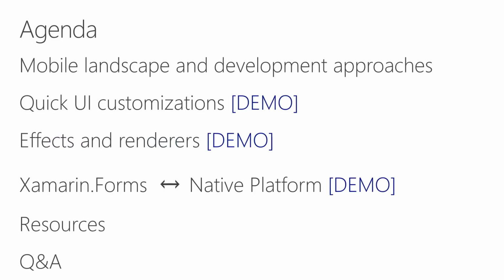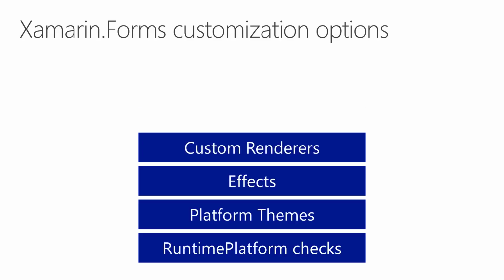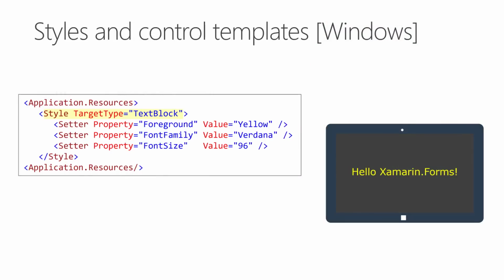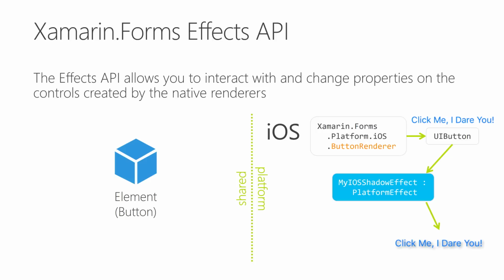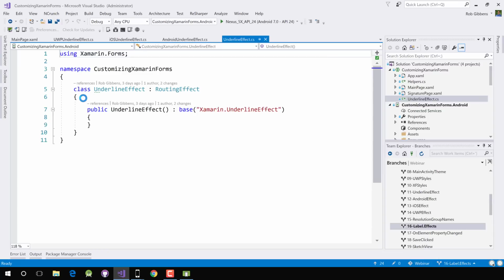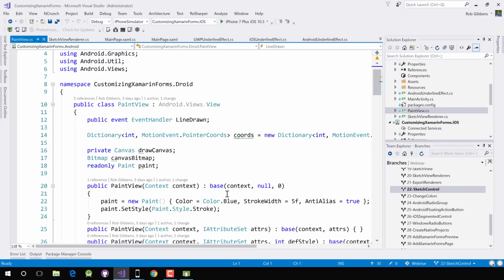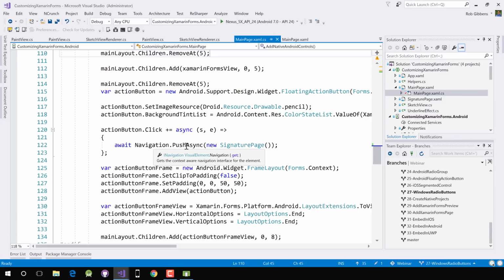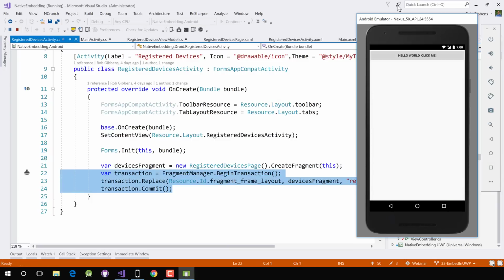Customizing Xamarin.Forms UI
Rob Gibbens shows you how to build better Xamarin.Forms UI using platform-specific APIs that aren’t directly exposed by the framework. He’ll demo how to integrate native controls and adjust visual properties that are unique to each platform while still sharing the majority of your code across platforms. You’ll leave ready with the step-by-step guidance you need to take full advantage of the latest OS-specific UI patterns and designs.

In this session, you’ll:
• Use effects to customize controls on each platform
• Embed native controls not directly exposed by Xamarin.Forms
• Create custom controls with renderers
• Get the sample app code and documentation you need to get started
• Ask questions and receive guidance from Xamarin University professors and mobile experts.